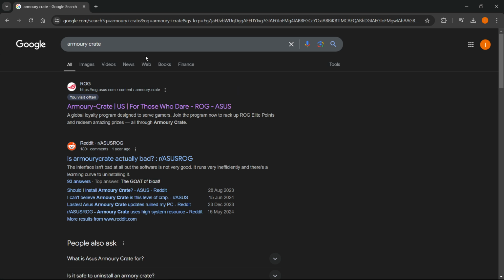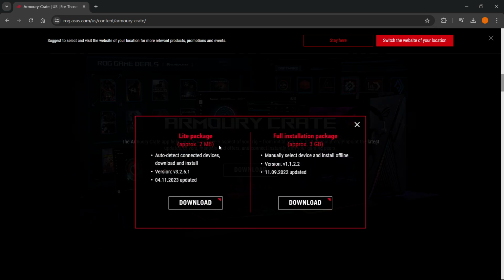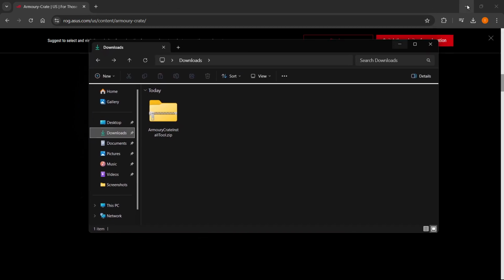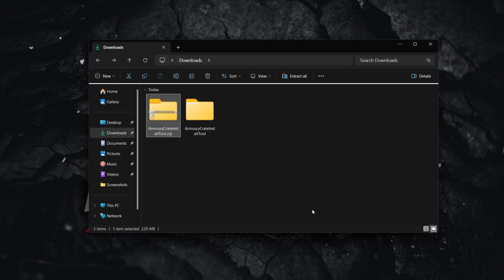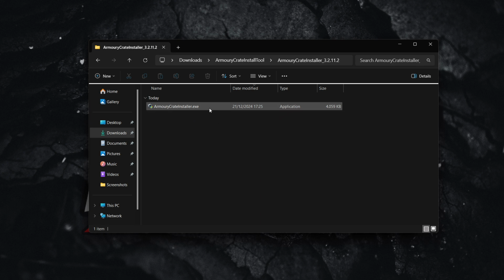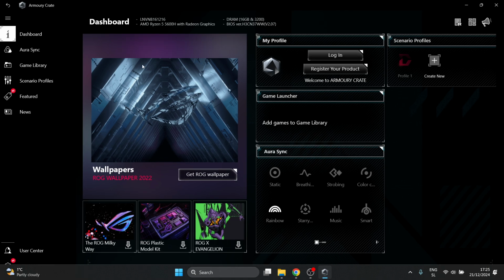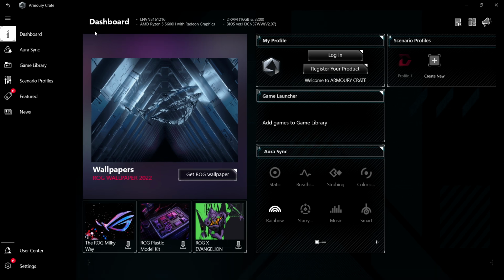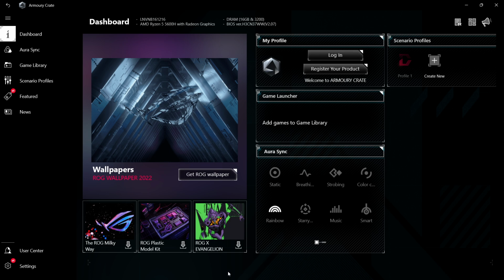How To Change FAN SPEED In Asus Gaming Laptops (Armoury Crate) 2026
In this video, I'll show you how to change fan speed in asus gaming laptops. This is a full guide on how to change asus laptop fan speed in 2026.

In case you've been trying to change speed of fans in asus gaming laptop, this is the video you need to see!